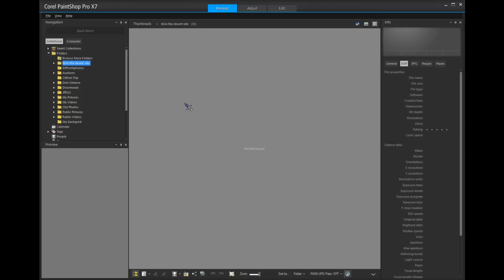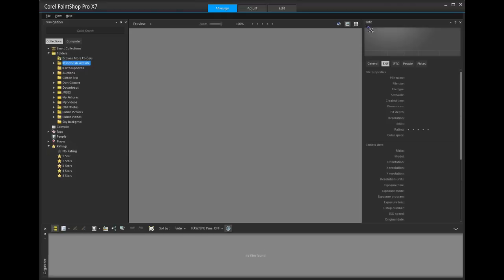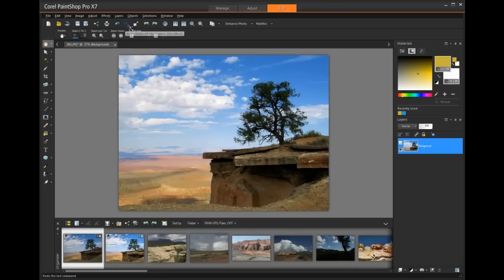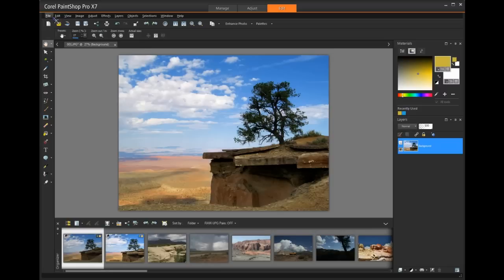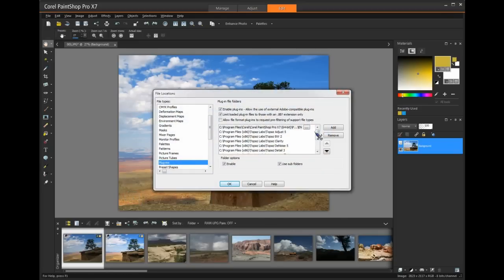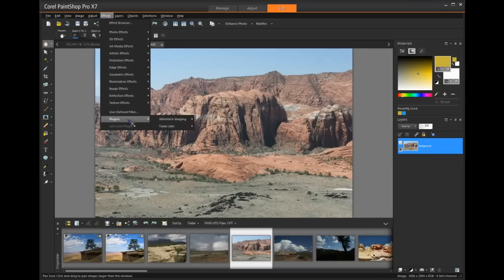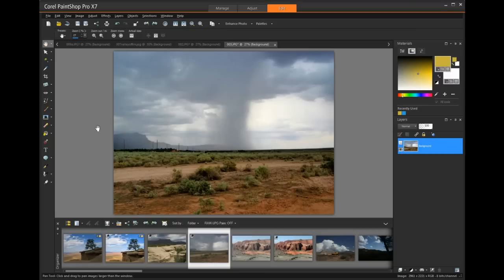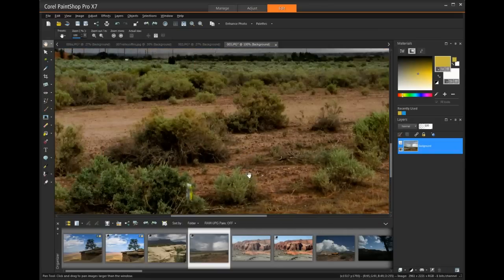PaintShop Pro X7, Software, Review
Software review of Corel's PaintShop Pro X7 Ultimate and how to use it tutorial.